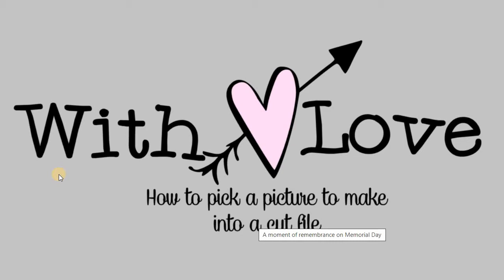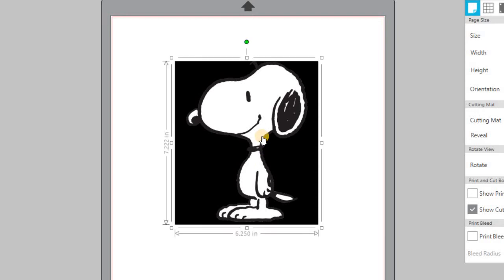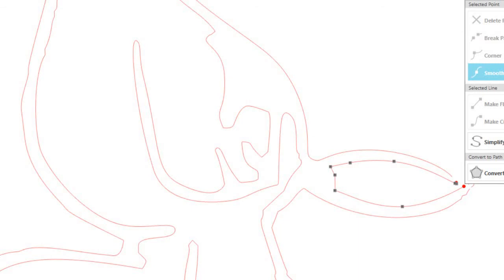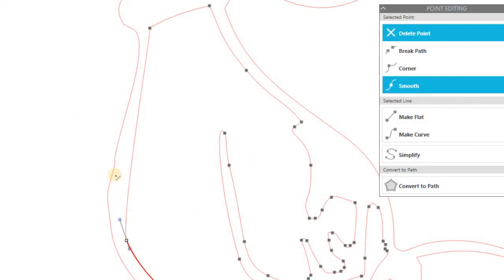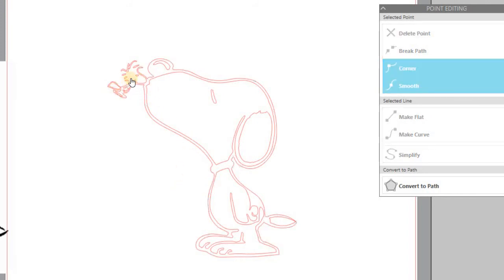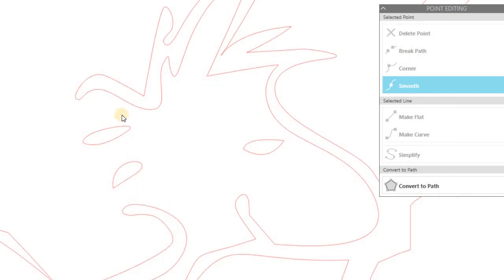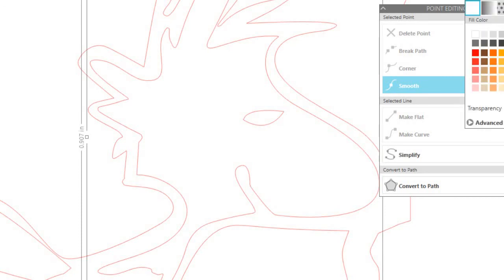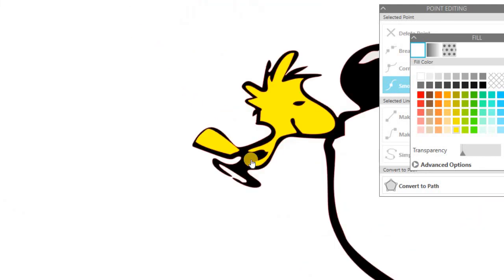How to make and edit a silhouette file.